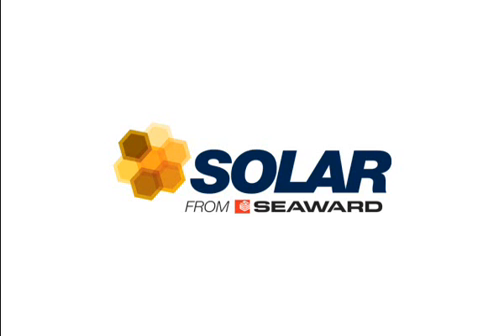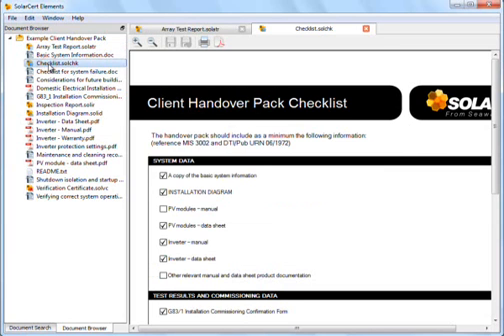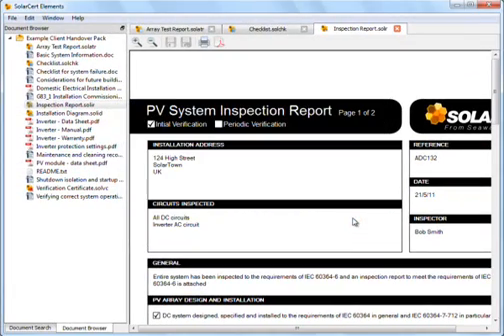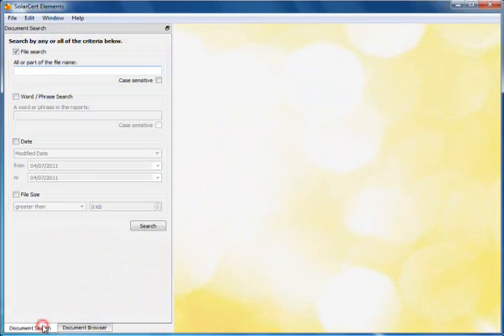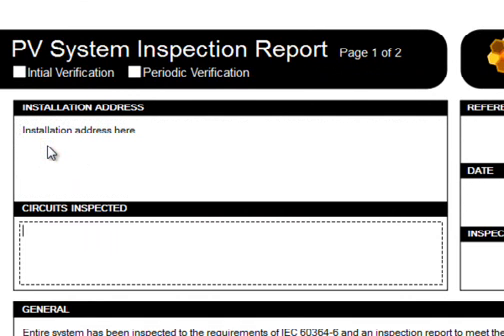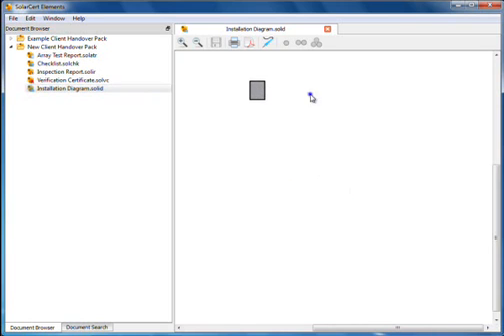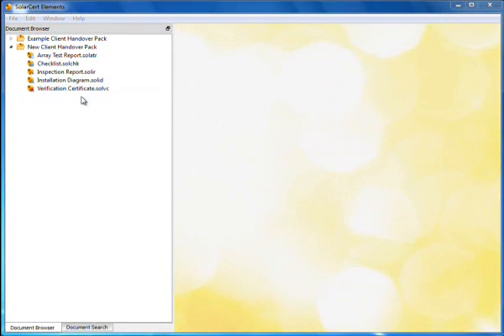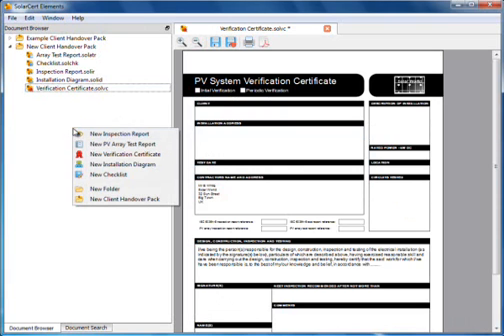Seaward SolarCert Elements - Software Tutorial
The SolarCert Elements Software enables solar PV system installers to quickly and easily produce comprehensive client handover packs as required by certification schemes (including MCS) and the IEC 62446 standard.
SolarCert Elements Software is easy-to-use and provides a simple checklist of items to enable solar PV client handover packs to be compiled and stored as comprehensive folders of information. The SolarCert Elements Software allows PV installers to create customised test certification and inspection reports and installation layout diagrams which can be stored alongside photographs and other information relevant to PV installations such as datasheets.
Once client handover packs are stored, they're easily searchable within the software, and can be easily emailed or printed for delivery to the client.
If several similar installations are being worked on, it is simple to transfer common information from one folder to another to avoid duplication of data entry.
An onboard step-by-step tutorial guides users through the many features of SolarCert Elements and a useful checklist provides a simple point of reference for PV installers to ensure all required information is included in the client handover pack.